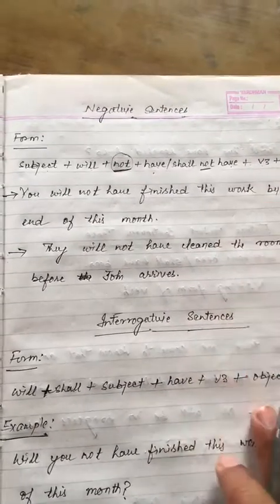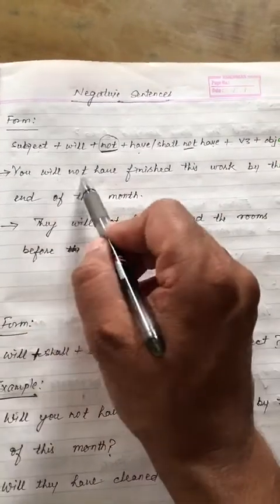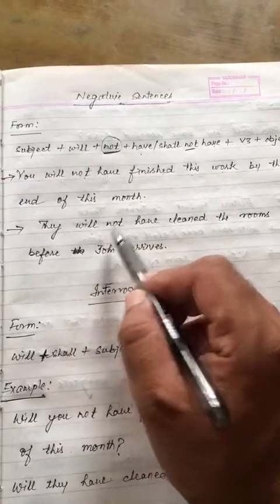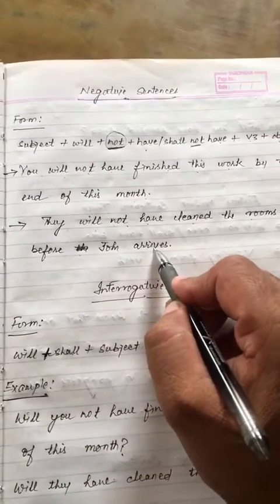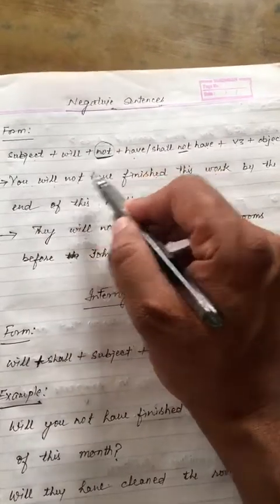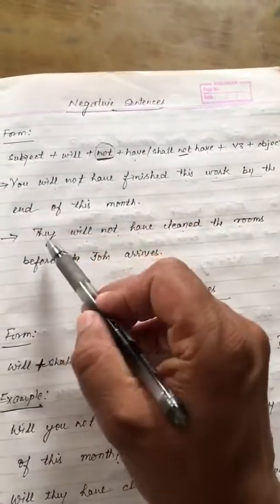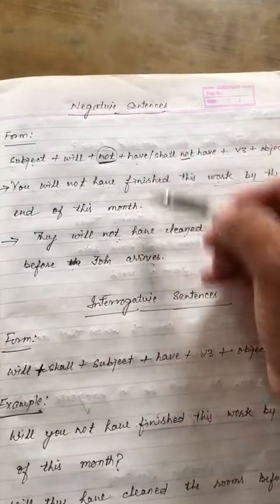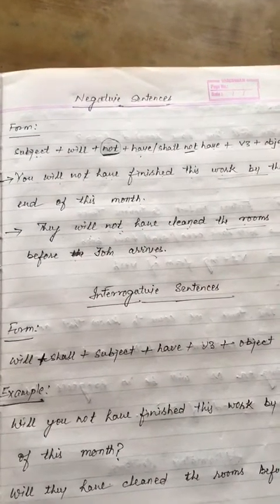Future perfect and future perfect continuous tense 14/05/2020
Future tense